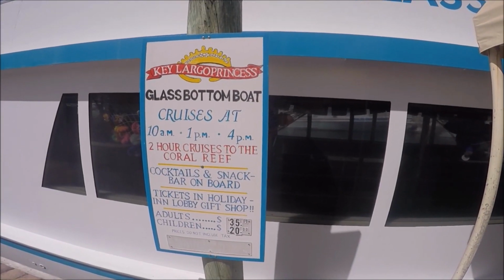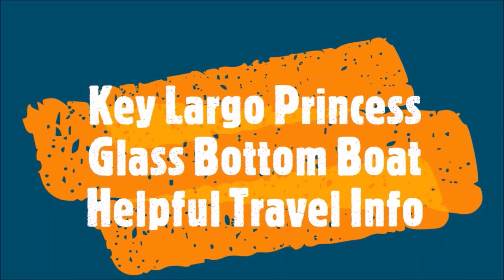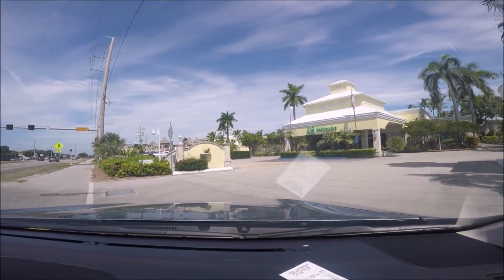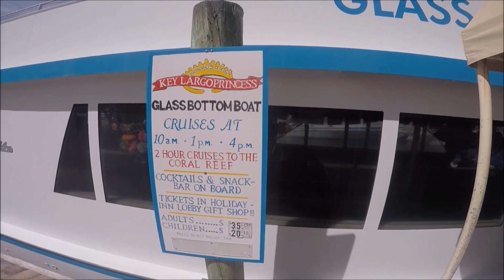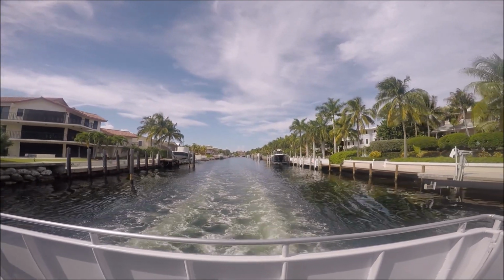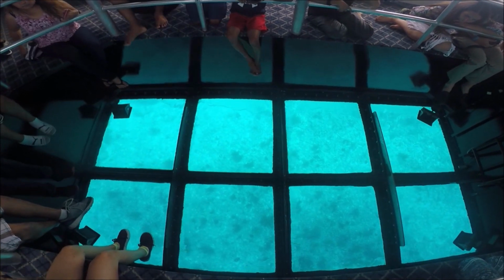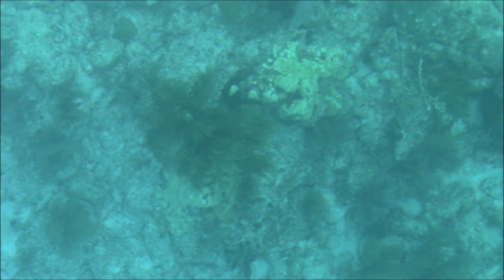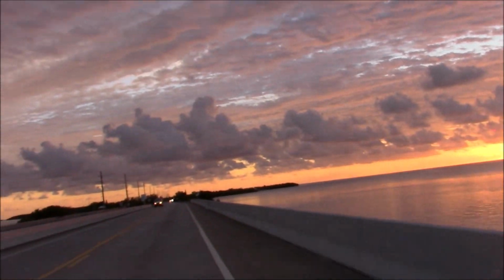Key Largo Princess Glass Bottom Boat – Florida – Helpful Travel Info | Key Largo, FL Travel - Ep#2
Key Largo Princess Glass Bottom Boat helpful travel information for visitors to South Florida. The Key Largo Princess boat is a luxurious 75-foot, 140-passenger with a glass bottom for viewing Seafloor, reefs, fishes, and sealife. This Glass Bottom Boat operates a daily 3 times tour from Key Largo, FL.

Topics covered in this useful Key Largo Glass Bottom Boat travel guide for South Florida tourists are:
1). Introduction and information on Key Largo Princess Glass Bottom Boat located in Key Largo, Florida.
2). Information on how to get to Key Largo, FL for the Princess Glass Bottom Boat tour from Miami by US-1 Hwy.
3). Princess Glass Bottom Boat Key Largo, FL location at Holiday Inn Key Largo, tickets with price at Giftshop inside the Holiday inn, online ticket discounts, Car Parking, and tour daily operating hours 10AM, 1PM, and 4PM.
4). Share our experience driving on Hwy 1 to reach Holiday inn Key Largo, picking up tickets at the Gift shop at Holiday inn Key largo, and Parking next to the docks at Holiday inn Key Largo parking area for the Key Largo Princess Glass Bottom Boat tour.
5). Detailed information on Key Largo Princess Glass Bottom Boat including docks, boarding, inside cabin, outside decks, food, and drinks options for visitors.
6). Shared our experience of ride on the Key Largo Princess boat from the holiday inn docks to the Molasses Reef, a coral reef located within the Florida Keys National Marine Sanctuary about 7 miles from the shore.
7).  Viewing of fishes, reef, and other underwater sea life at the Molasses Reef inside the cabin through the glass bottom of the boat.
8). Experience coming back on the boat to Key Largo, FL, and then driving towards Key West, FL watching the sunset.
9). Travel tips for riding Key Largo Princess Glass Bottom Boat in the Keys for South Florida visitors in this travel guide video.